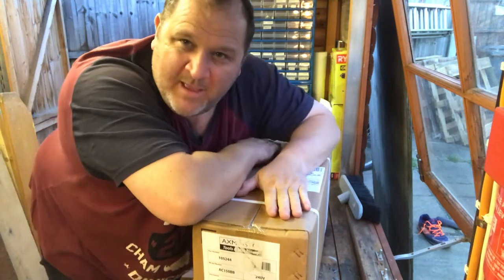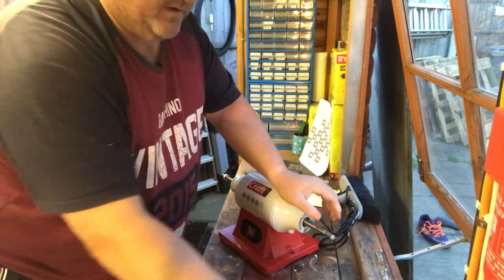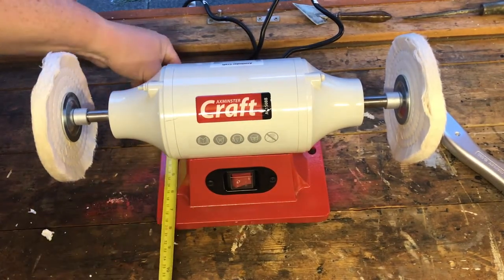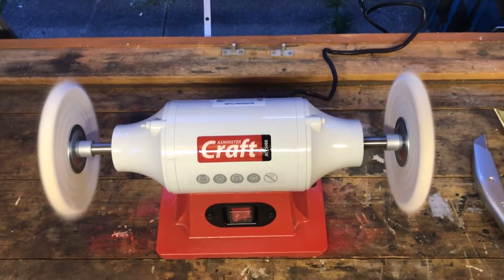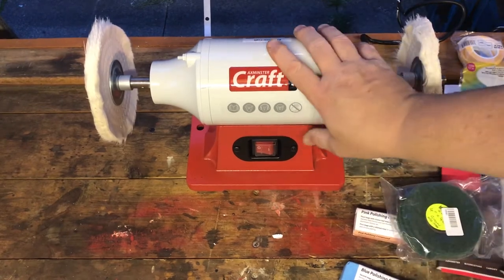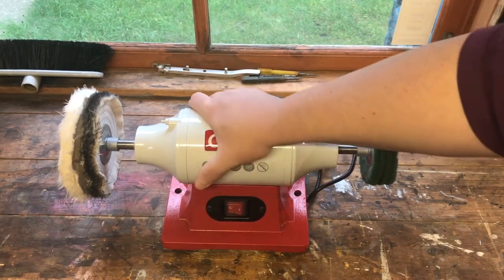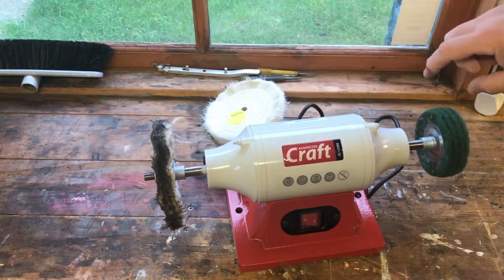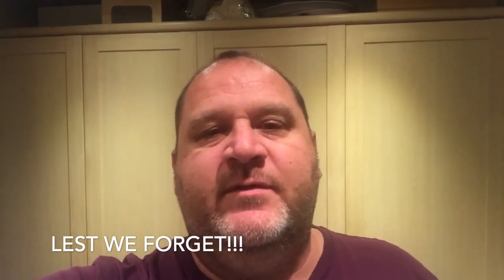Unboxing & Reviewing: Axminster Polishing Machine AC150BB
I unbox and review the Axminster AC150BB Polishing machine and extra wheels, compounds etc.

Plus an Armistace day message to all our fallen heroes.

Lest we forget!

Similar Bench Polisher
Polishing Wheels & Compounds
Buffing Wheels
Buffing Rouge